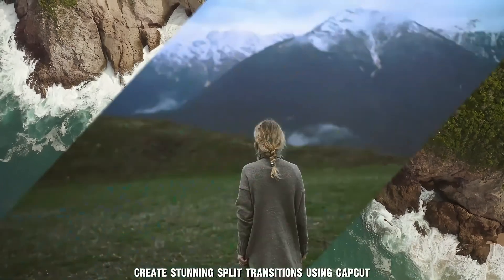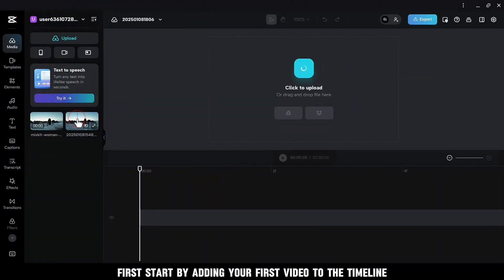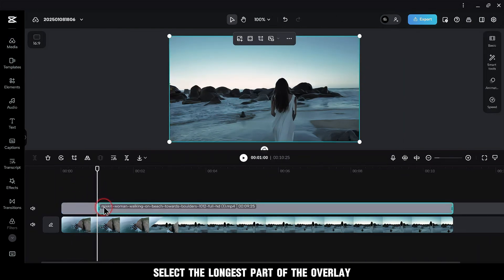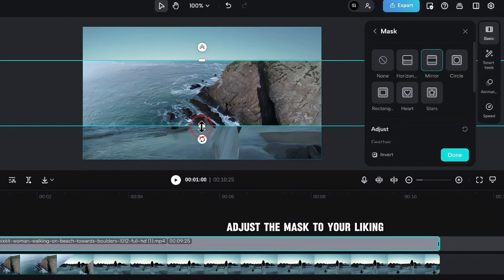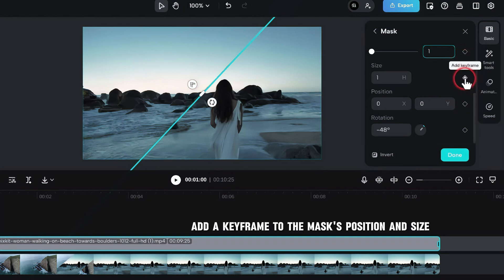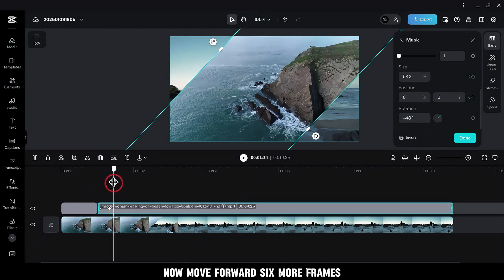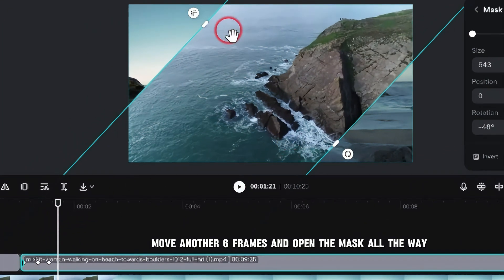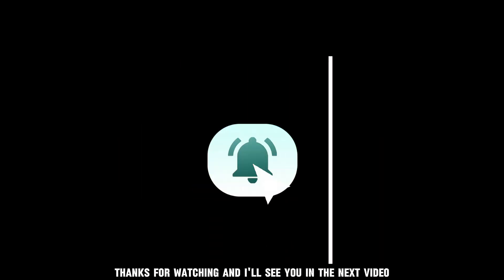How to Create Stunning Split Transitions in CapCut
Want to take your video edits to the next level? In this tutorial, we’ll show you how to create professional-looking split transitions using CapCut. This simple step-by-step guide is perfect for beginners and advanced creators alike, helping you make stunning, scroll-stopping content.
Transform your edits with this insanely cool split transition tutorial in CapCut!